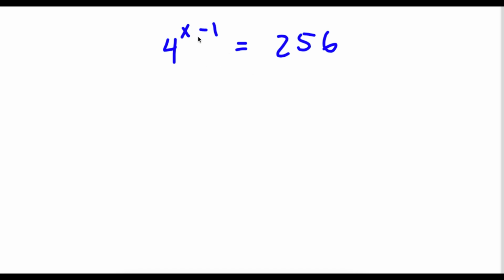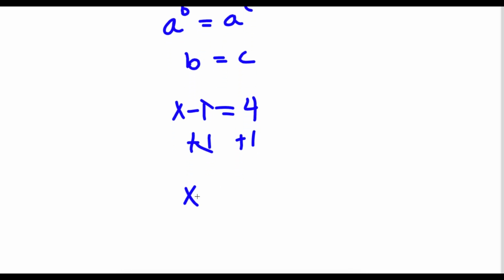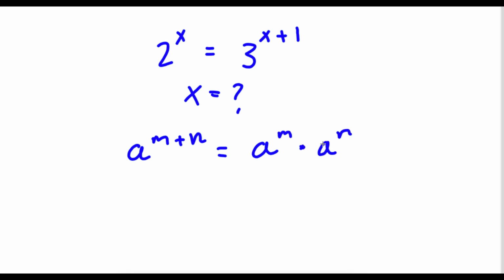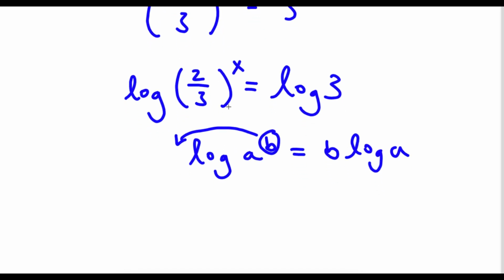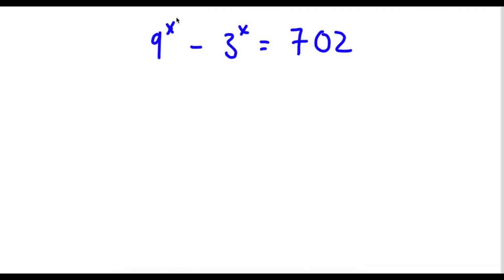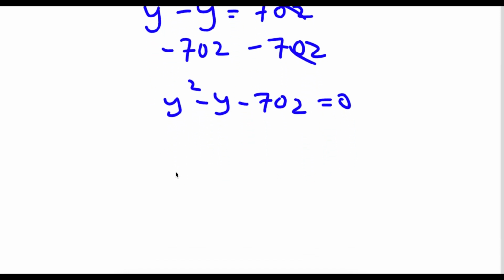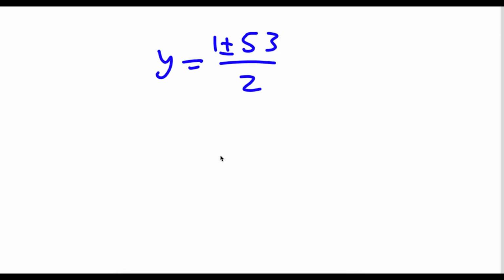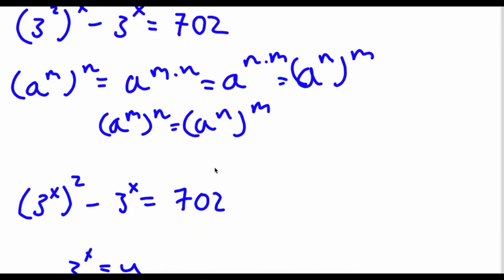A Challenging Problem Many People Fail To Solve | A Nice Exponential Equation